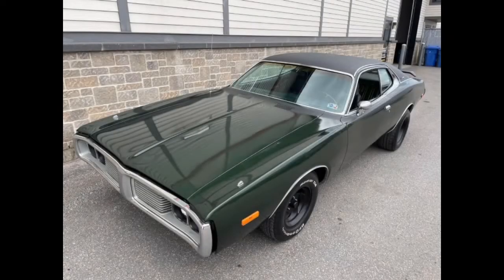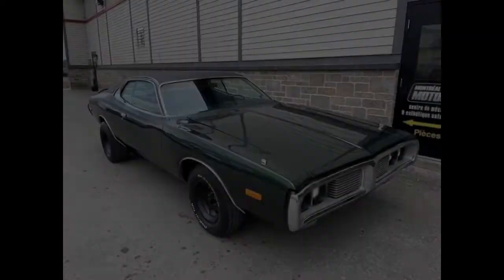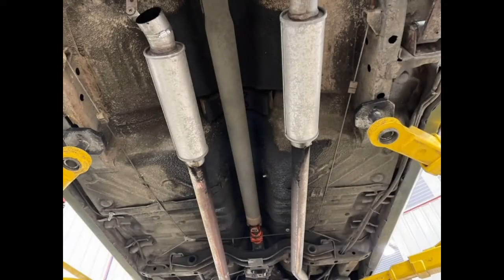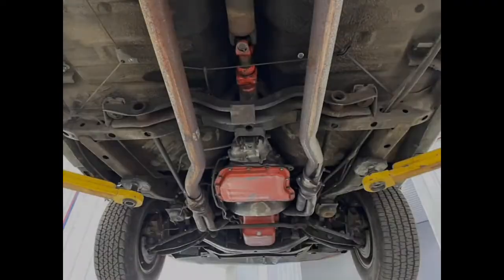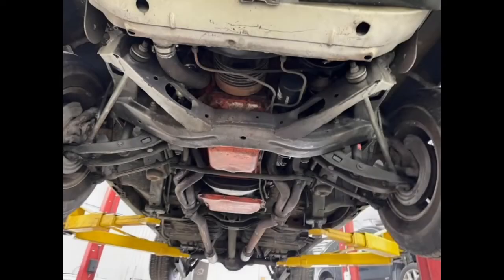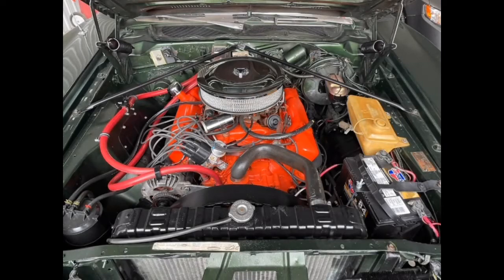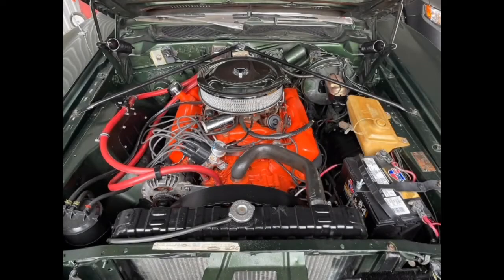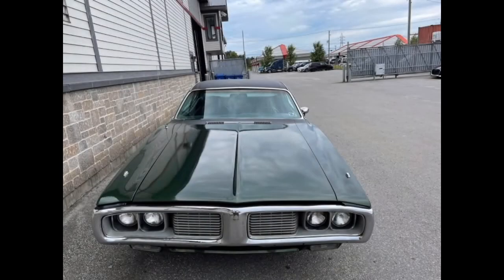Cars I Want To Buy - 1973 Dodge Charger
Here's an excellent example of a 440 big block Mopar you won't be afraid to drive on the open road. Sure she's no $85,000 classic, but she's got what it you need where it counts: under the hood!

Plus you gotta love that classic Dodge Charger look of the 3rd generation. Probably one of the last muscle cars, these Chargers were available for the 1971 to 1974 model years. Unfortunately, while sales were good, the Chargers people preferred at the time were comfy personal luxury versions, rather than the gas thirsty, tough to insure road warriors that harkened back to the golden age of American performance from only a few years earlier.

This 1973, however, does maintain its muscle car heritage and represents one of the last of a dying breed.

Today's car is listed for sale by Montreal Ouest Motors in VaudrVaudreuil-Dorion, Quebec.